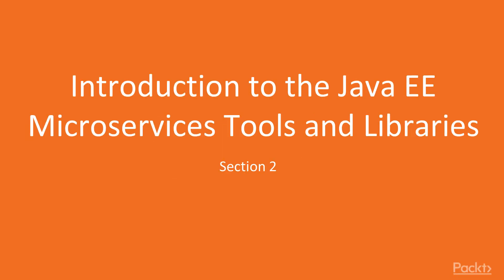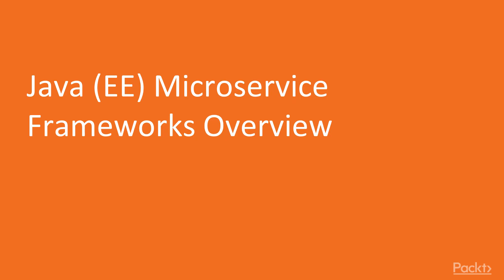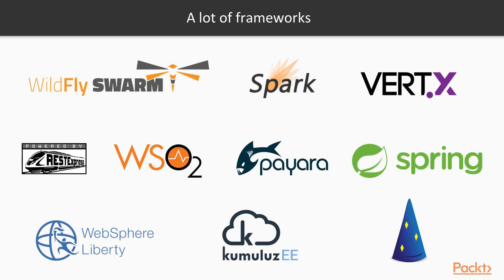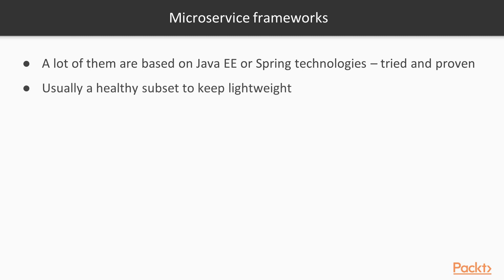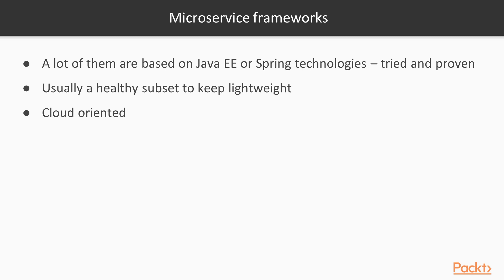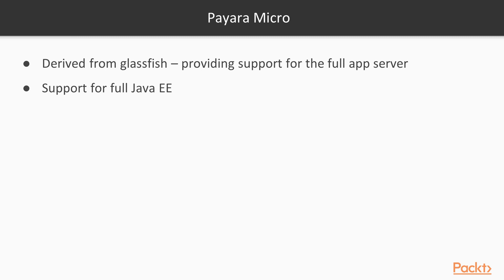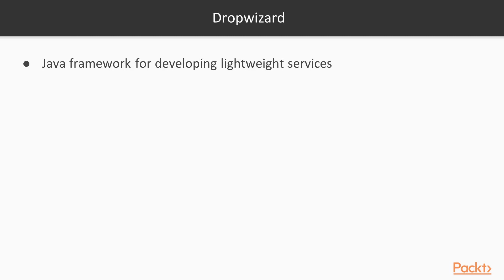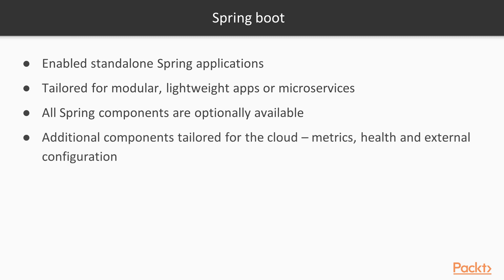Java EE 8 Microservices : Java (EE) Microservice Frameworks Overview | packtpub.com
In this video, we will get familiar with various Java (EE or otherwise) microservice frameworks.
• View the status of frameworks before microservices came to be
• Learn about Java microservice frameworks and their relations to Java EE
• Learn about our chosen frameworks – Payara Micro, DropWizard, Spring boot